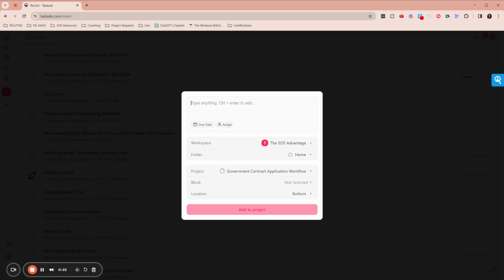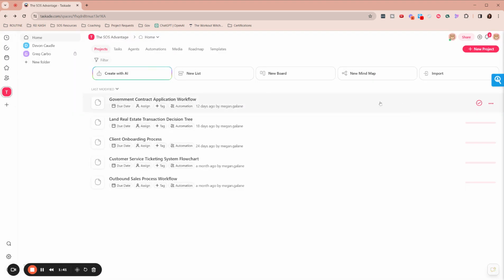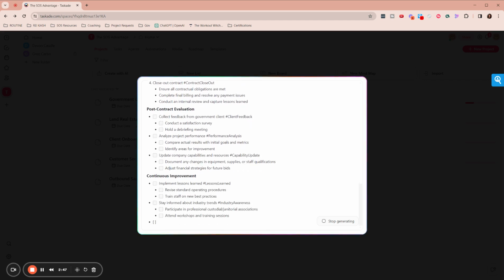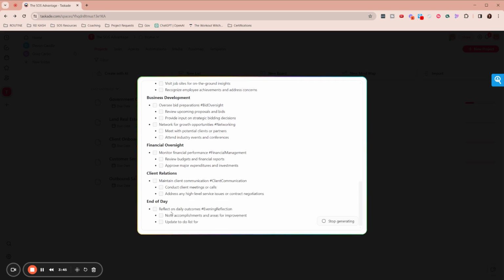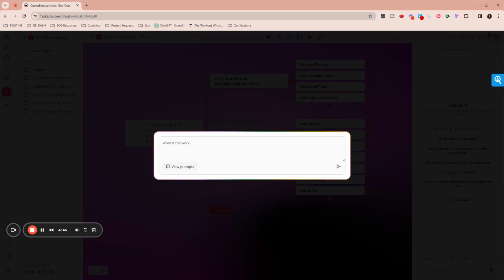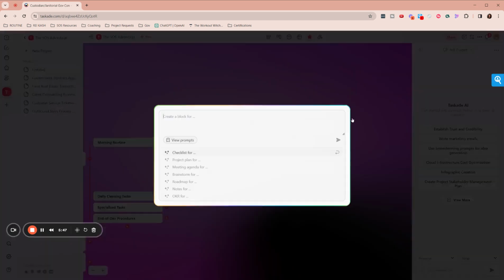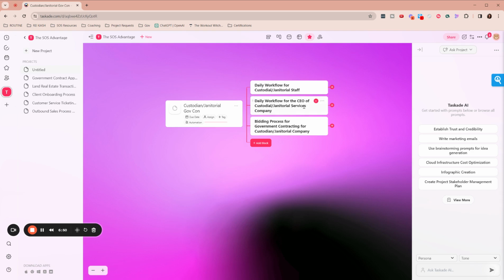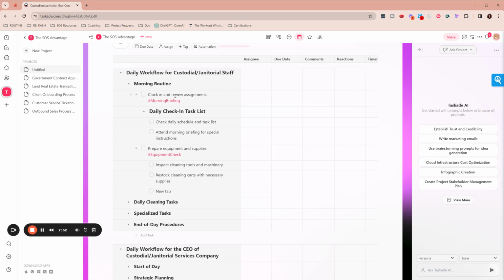Taskade AI Workflow Tutorial: Effortless Advanced Workflow Setup with AI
In this Taskade Workflow tutorial, I'll guide you through on how to use Taskade to create effective workflows for your business. Taskade is a powerful tool that leverages AI to help you build comprehensive workflows and checklists, making it ideal for new businesses that need to organize their tasks and processes efficiently.

We'll start by creating a new project in Taskade, specifically focusing on setting up a workflow for a janitorial services company involved in government contracting. I'll show you how to use the AI Project Studio to generate a step-by-step workflow, ensuring you cover all necessary tasks and processes.

Throughout this tutorial, you'll learn how to customize and refine the AI-generated checklist to fit your specific needs. I'll demonstrate how to add tasks, assign due dates, and include comments to keep everything organized. Additionally, I'll explain how to use different views in Taskade, such as the list view and workflow view, to manage your projects more effectively.

We'll also cover how to integrate daily routines and checklists into your workflow, ensuring all team members know their responsibilities and can track their progress. By the end of this video, you'll have a solid understanding of how to use Taskade to create efficient workflows that can be seamlessly integrated into your chosen project management software, whether it's Taskade itself, ClickUp, or Monday.com.

Sign up for Taskade using the link below, and start building your workflows with the free plan. This tutorial will help you get the most out of Taskade's features, even with the free version. I look forward to seeing how you implement Taskade in your business.